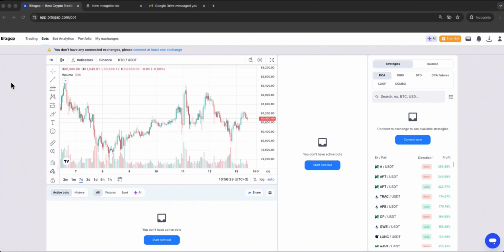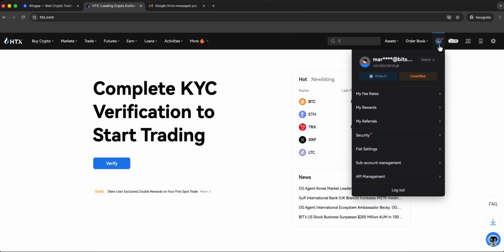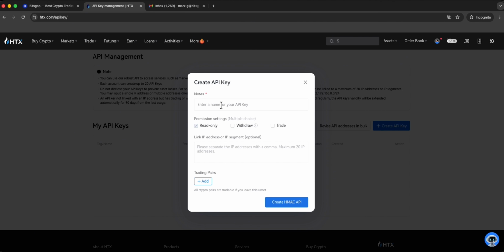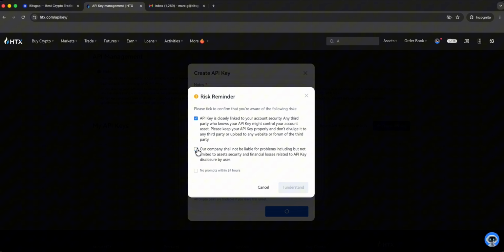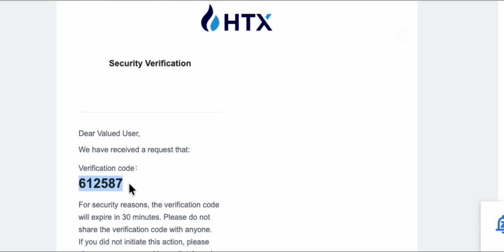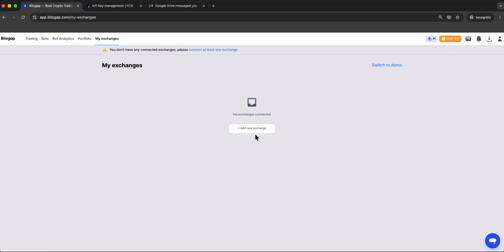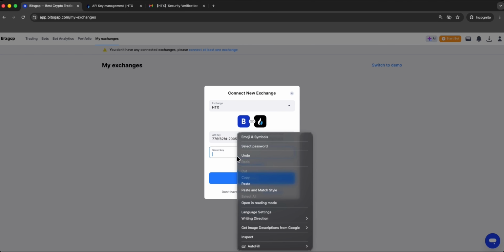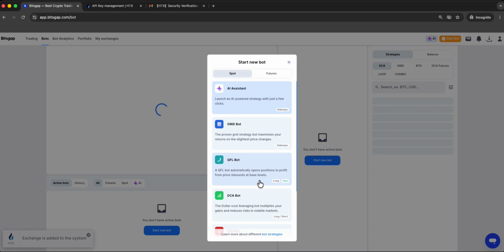How to Create an HTX API Key & Connect to Bitsgap (Beginner Guide)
Connecting HTX is the first step on Bitsgap — it lets the platform sync your balance and run trading bots (GRID, DCA, BTD) for you.

This quick tutorial shows beginners how to create an HTX API key, set the right permissions, and connect it to Bitsgap in about 3 minutes.

🔒 Your funds stay safe — API keys allow trading only, never withdrawals.